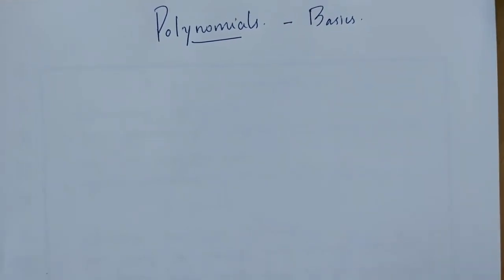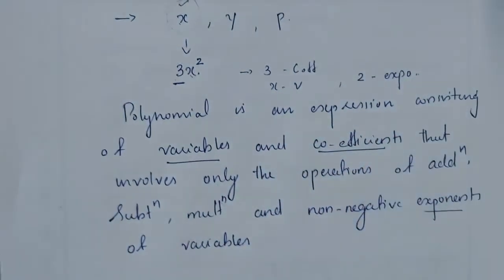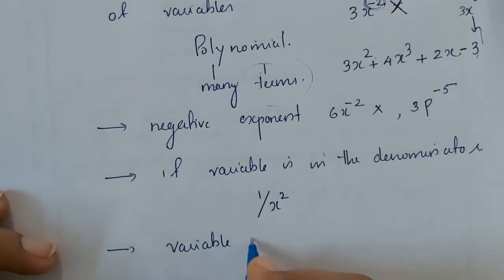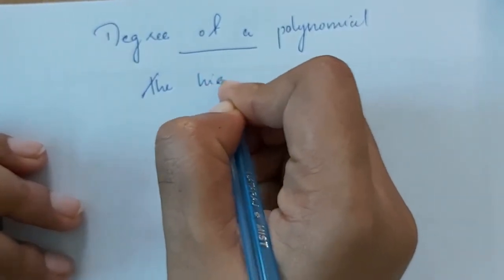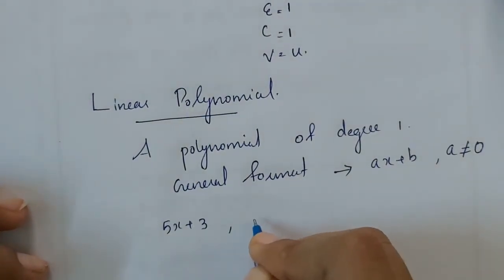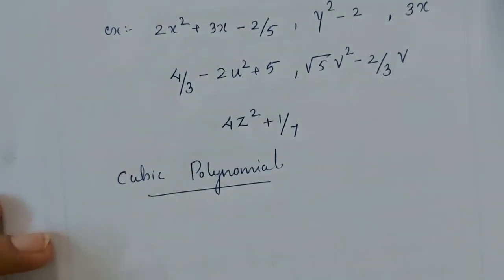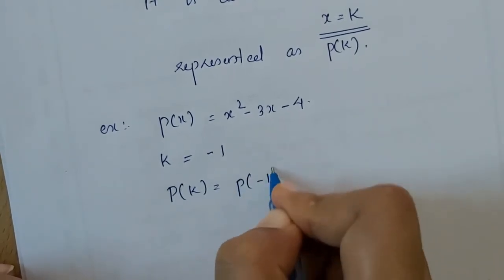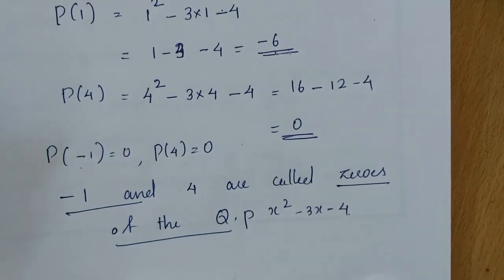Polynomial - Basic Concepts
NCERT |CBSE 10th Std Maths Chapter 2 - Polynomials - Introduction